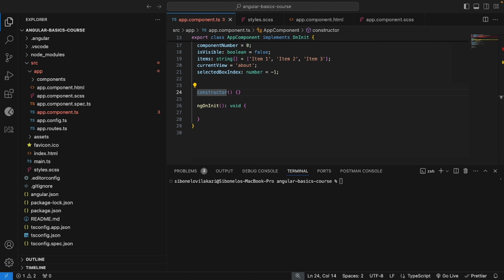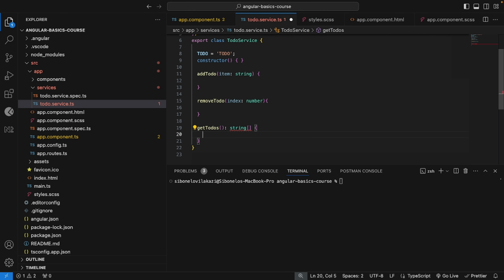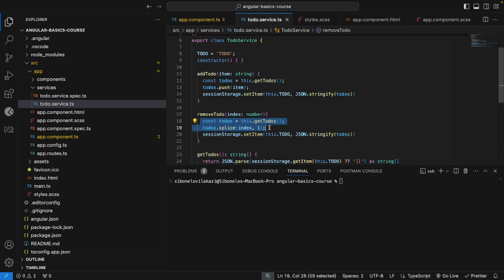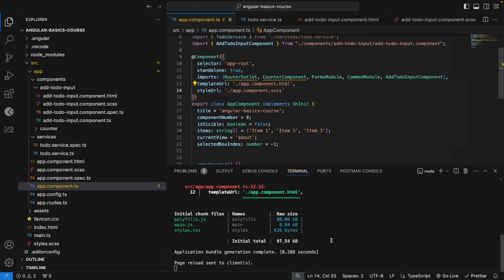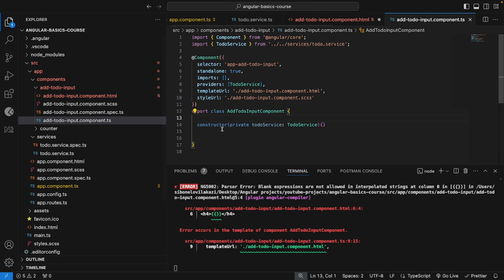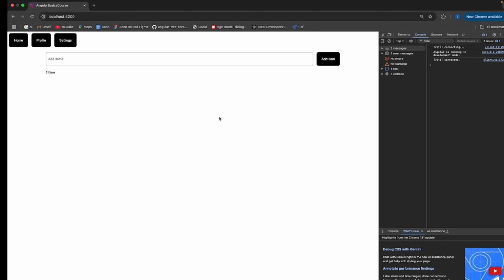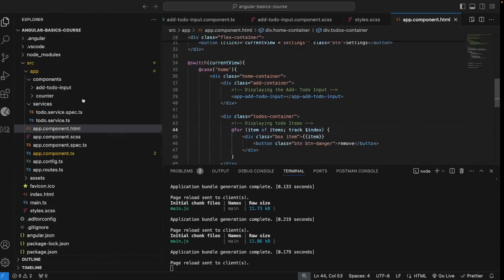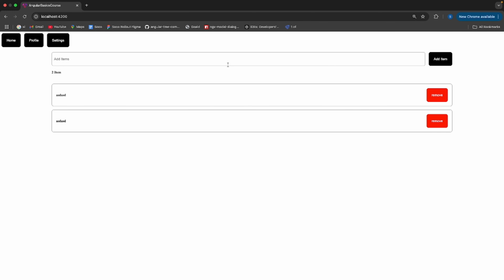Angular 17 - Services and Dependency Injection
Dive deep into the heart of Angular 17 with this comprehensive guide on Services and Dependency Injection!

In this video, we'll explore:

What are Services in Angular?
Understand the core concept of services and how they promote code reusability and maintainability.
Learn how to create and inject services into components.
Dependency Injection (DI):
Discover the power of DI in Angular and how it simplifies application architecture.
Learn how to inject dependencies into services and components.
Explore different DI scopes and their implications.